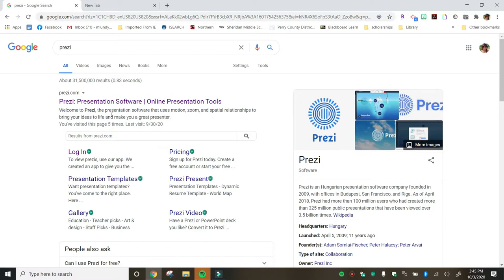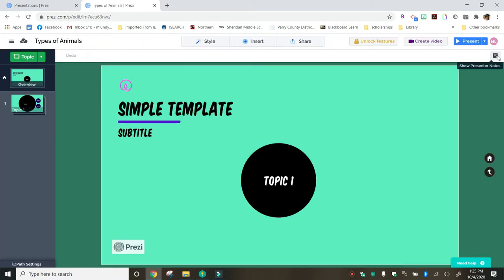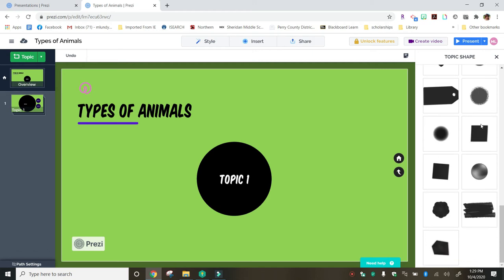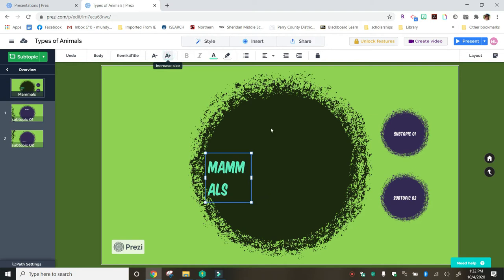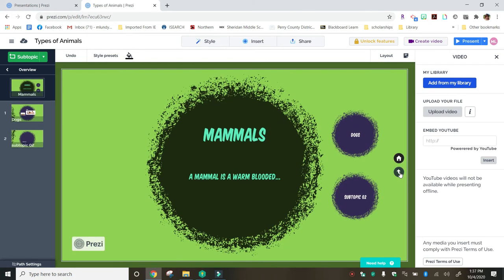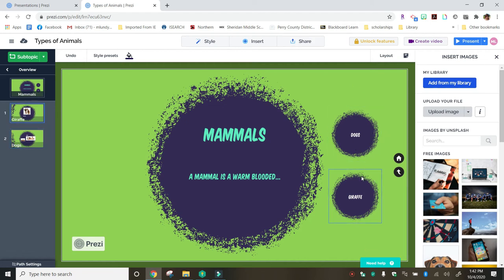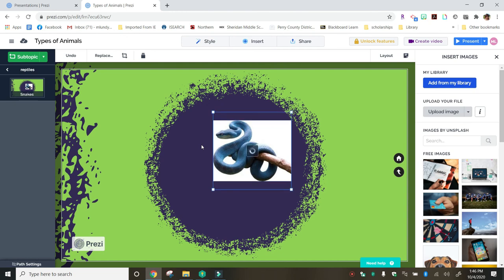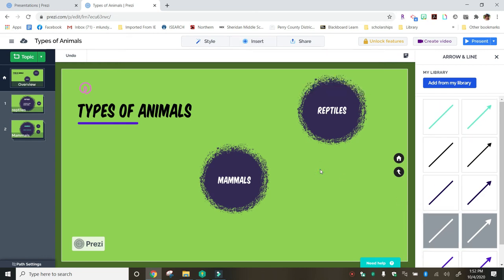Prezi Next Tutorial